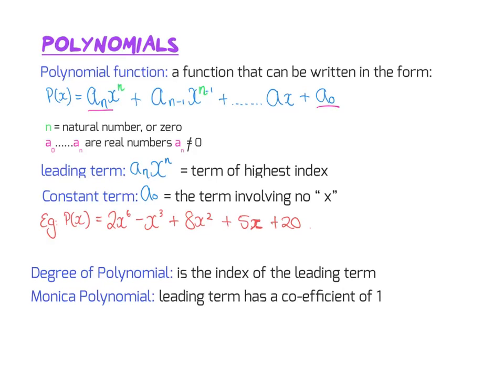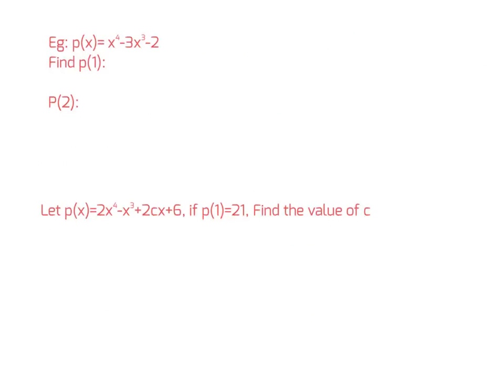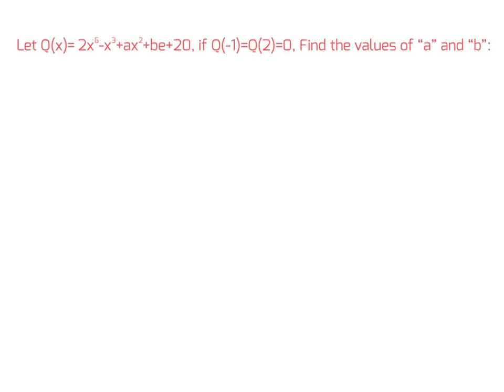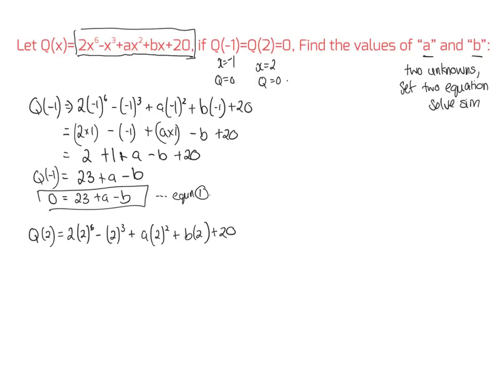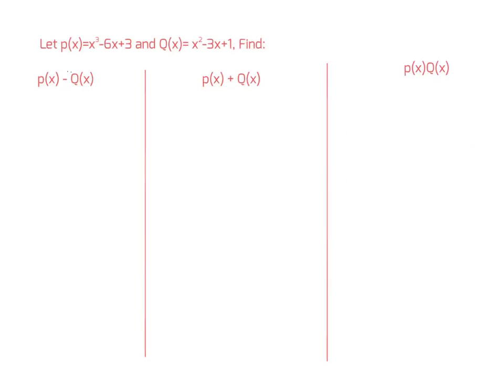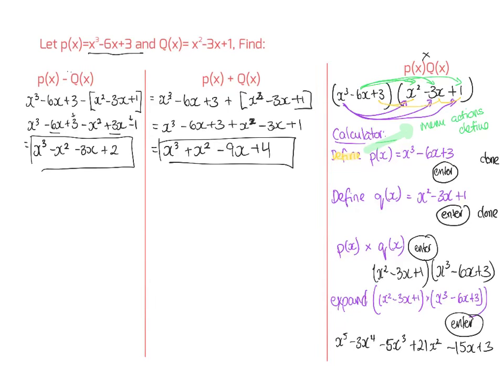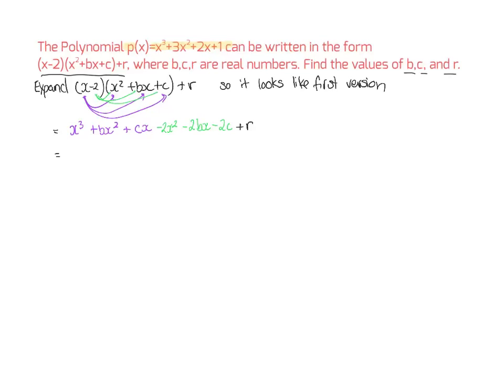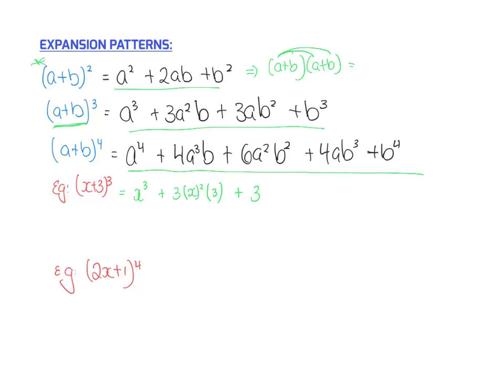YR11 METHODS POLYNOMIALS 1